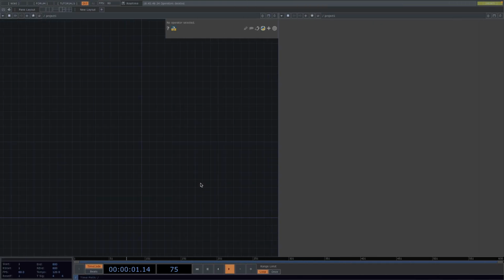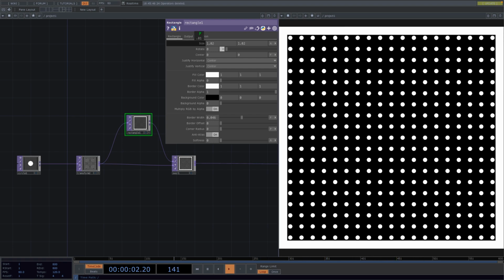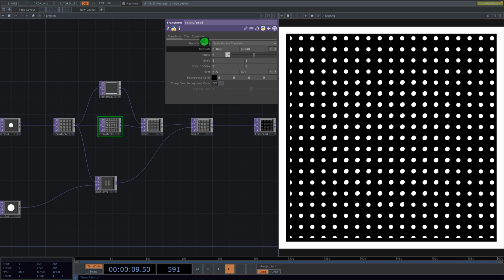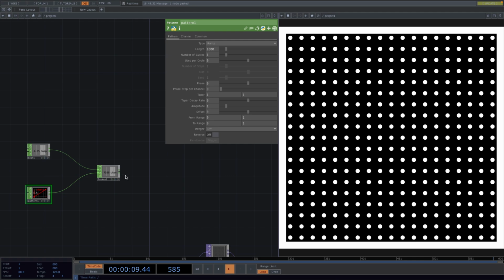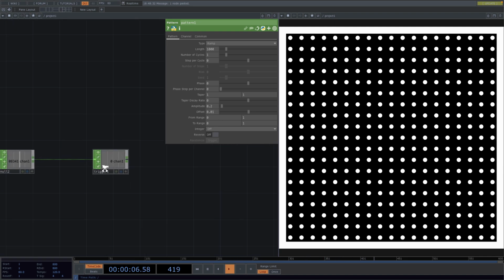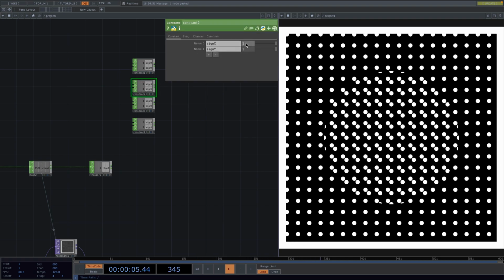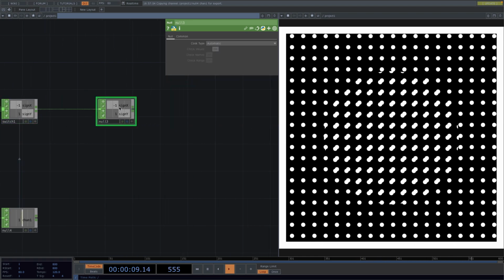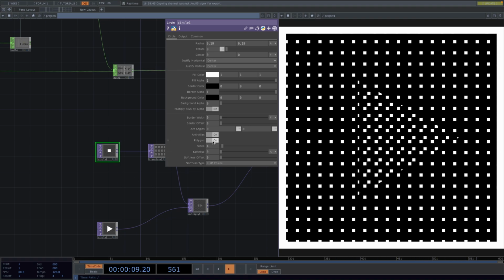Fun grid animation on TouchDesigner | Step by Step Tutorial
TouchDesigner is a node based visual programming language for real time interactive multimedia content. These videos are beginner level and we'll soon record new tutorials which are a little more complex but with rewarding results.